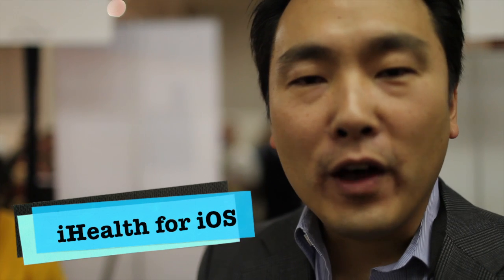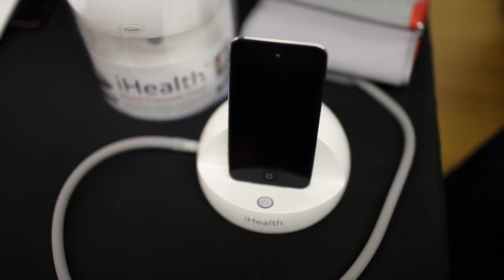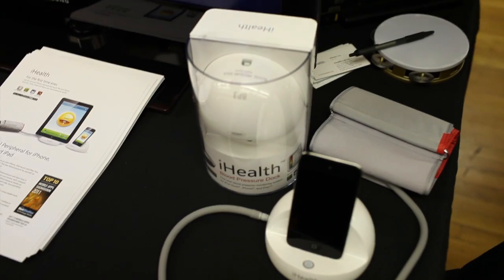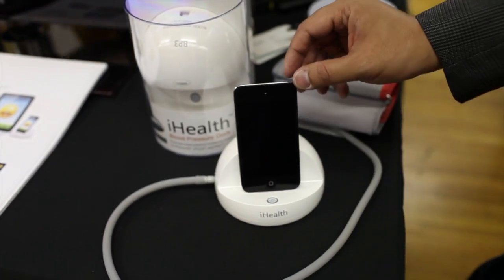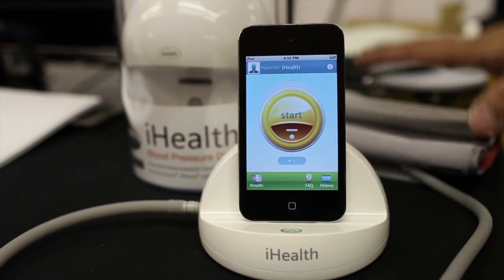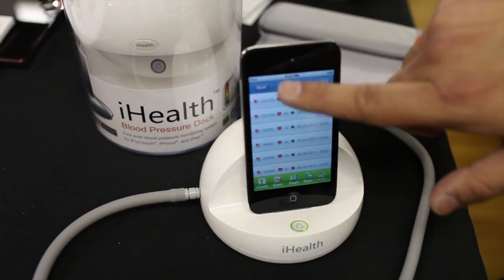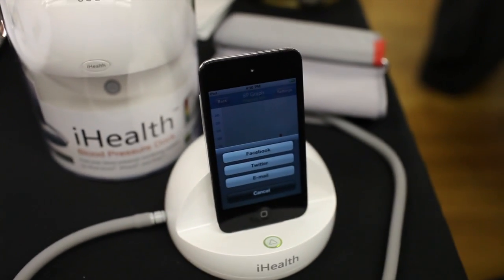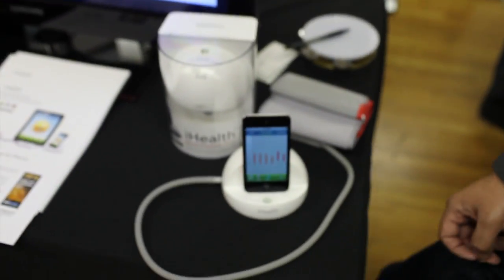iHealth Blood Pressure Monitoring System for iPhone, iPod touch and iPad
iHealth caught my attention while I was walking around a tradeshow here in New York City. The iHealth Blood Pressure Monitoring System for iPhone, iPod touch and iPad lets users self-monitor their blood pressure from the convenience of their home, and share the results with friends, family and most importantly, their doctor. The system comes with a blood pressure arm cuff and a portable, battery-powered dock allowing for quick and easy set up. The dock also doubles as a charging station for all three iOS devices.

The free iHealth App includes an easy-to-use interface with data and graphics that allow the user to view their blood pressure numbers, track them over time, and run reports. Users can easily access previously recorded data sets, view patterns by date and time of day and create custom graphs and charts.

The iHealth Blood Pressure Monitoring System is now available for $99.95 at Apple Stores.